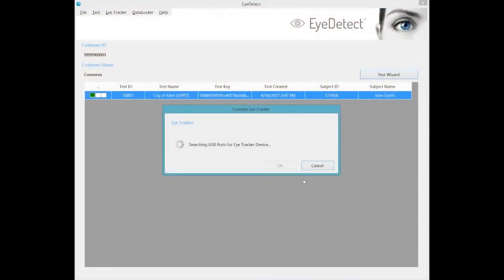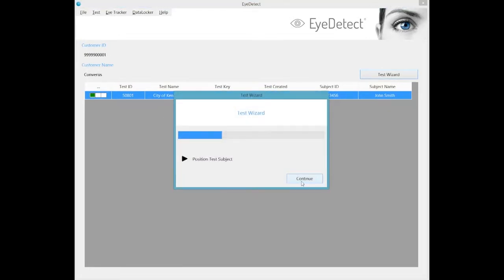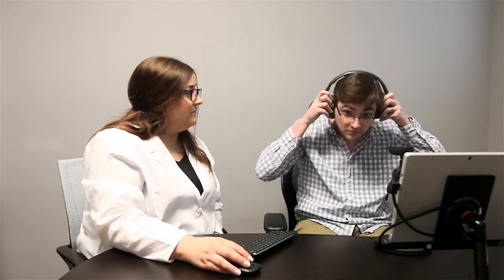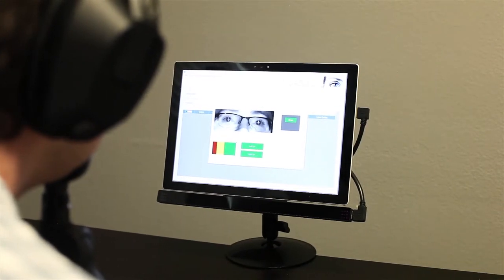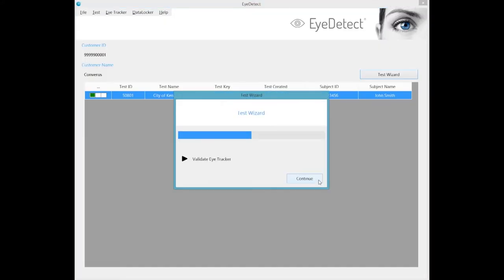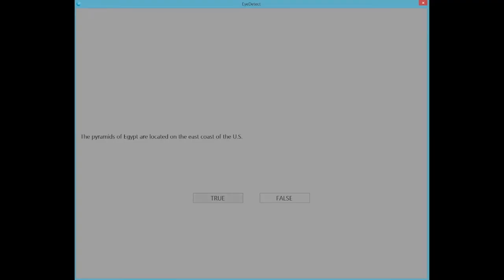EyeDetect Test Demo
In this video, see a demo of how this innovative technology works.

The main benefits of EyeDetect include:

• 100% unbiased
• High accuracy
• Fast (only 30 minutes for a test)
• Nonintrusive
• Cost-effective
• Portable

About Converus®
Converus (“with truth”) provides scientifically validated credibility assessment technologies. EyeDetect® detects deception in 30 minutes by analyzing eye and other behaviors. IdentityDetect™ detects falsified identities within 3 minutes by analyzing subtle variations in the motor nervous system responses. Converus’ technologies help protect countries, corporations and communities from corruption, fraud and threats. Converus is headquartered in Lehi, Utah, USA.